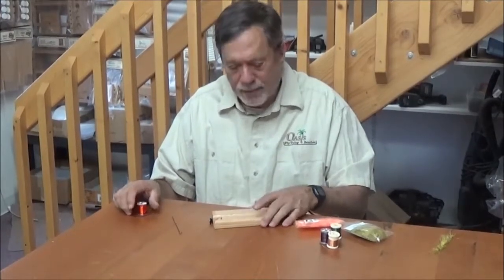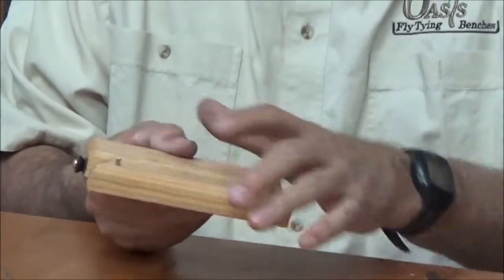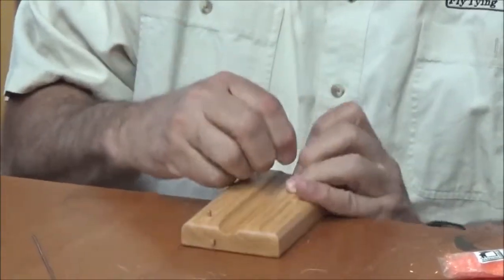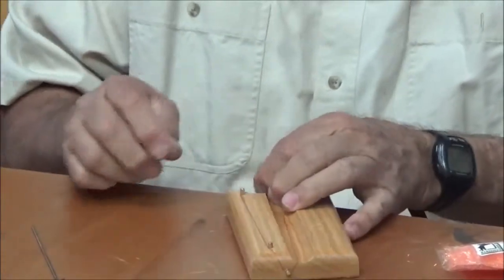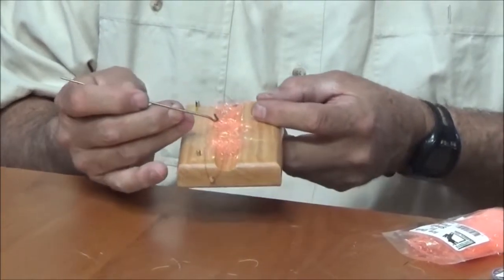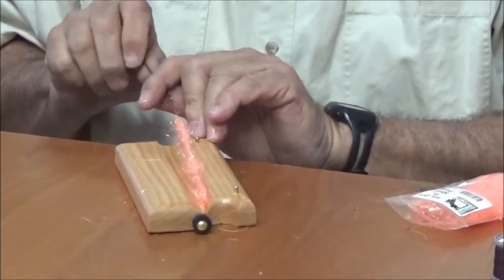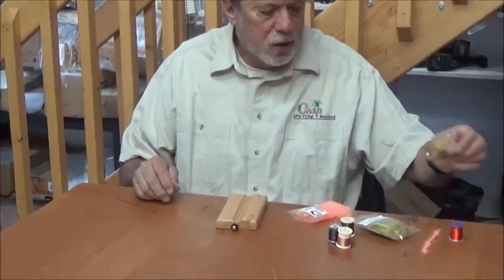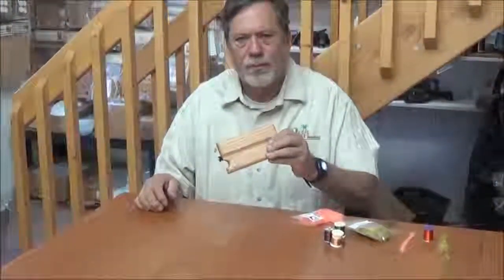Oasis Accessory Dubbing Brush Maker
The Oasis Dubbing Brush Maker is a simple way to make those bushy dubbing brushes.  Make a bunch up before you start tying and set them aside for future use.